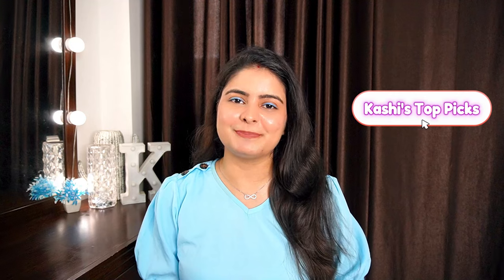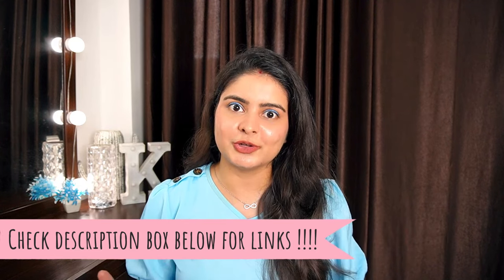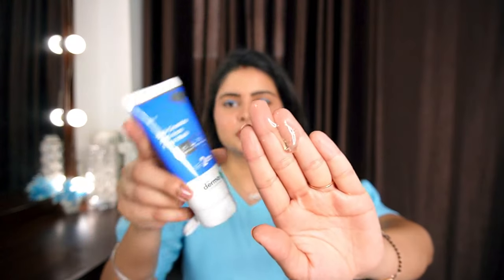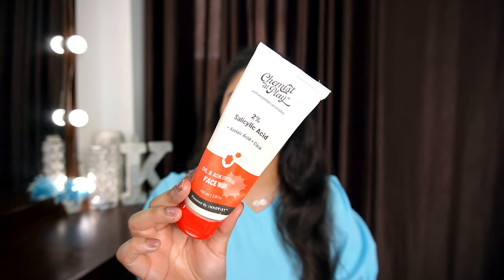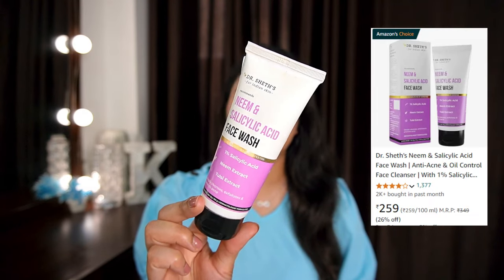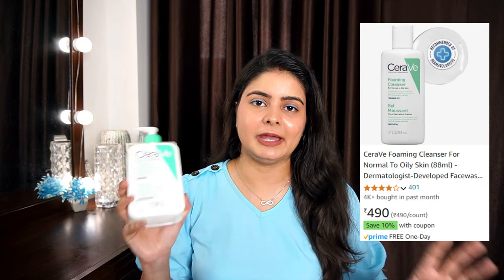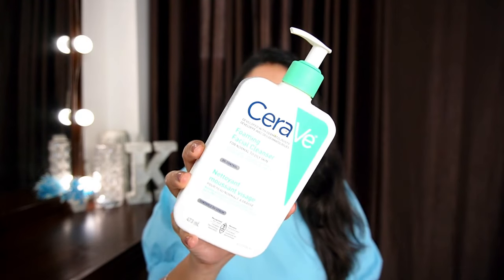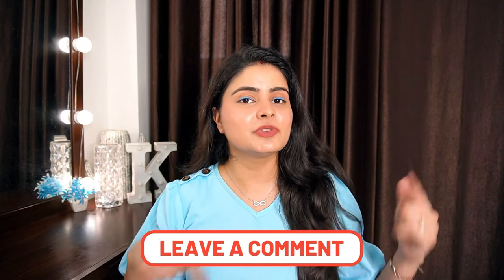Best 5 Face Washes for Oily - Acne Skin under Rs.499 | Ep.3 Kashi's Top Picks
Ultimate Brand Sale is live on Amazon from 16th - 20th August

Buying Links :

1.  The Derma Co Sali-Cinamide Anti-Acne Face Wash I With 2% Salicylic Acid & 2% Niacinamide I Treats Active Acne & Fades Acne Marks I For Oily & Combination Skin I Power of 2 Actives - 80ml

2.  Chemist at Play 2% Salicylic Acid Face Wash For Oily Skin with Niacinamide | Prevents Acne & Removes Excess Oil | Sulphate Free, Anti Acne Face Cleanser | For Men & Women | 100 ml

3.  Dr. Sheth's Neem & Salicylic Acid Face Wash | Anti-Acne & Oil Control Face Cleanser | With 1% Salicylic Acid & Neem | Men & Women | 100 mL

4.  Dr. Sheth's Neem & Salicylic Acid Foaming Face Wash -100Ml

5.  Himalaya Herbals Purifying Neem Face Wash, 300ml

6.  Plum Green Tea Pore Cleansing Face Wash For Oily, Acne-prone Skin | With Glycolic Acid | Controls Excess Oil | Removes Dead Skin Cells | Gentle & Non-Drying | Women & Men | 100% Vegan | 100 ml

7.  CeraVe Foaming Cleanser For Normal To Oily Skin (88ml) - Dermatologist-Developed Facewash | Non-Comedogenic And Fragrance-Free Cleansers For Acne-Prone Skin

8.  CeraVe Foaming Cleanser For Normal To Oily Skin (236ml) - Dermatologist-Developed Facewash | Non-Comedogenic And Fragrance-Free Cleansers For Acne-Prone Skin

Plum: Kashika15
Dot&Key: Kashika15
Qurez: Kashika15
MARS: Kashika10
Wishcare: KASHIKA
DermaCo: Kashika2024
Dr.Sheths: Kashika20
Mamaearth: Kashika2024
which face wash is best for acne and oily skin,